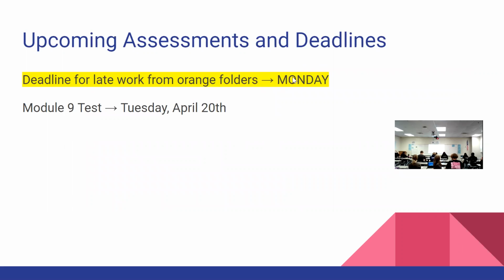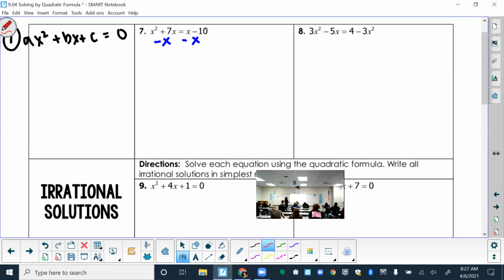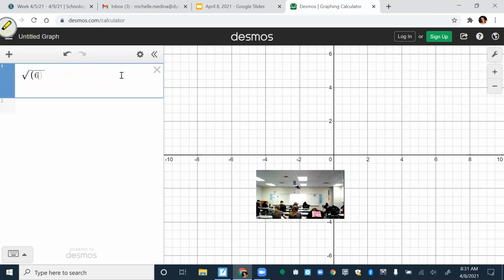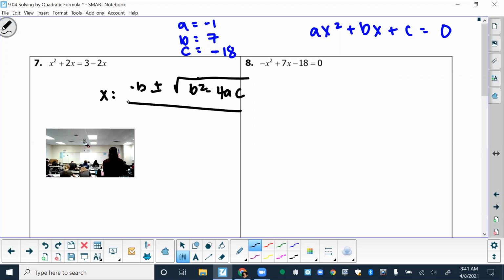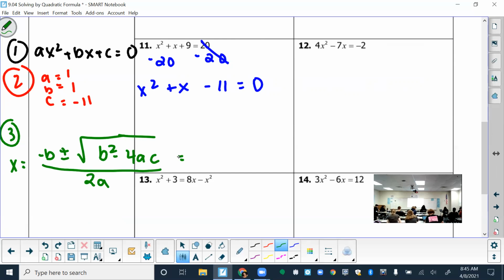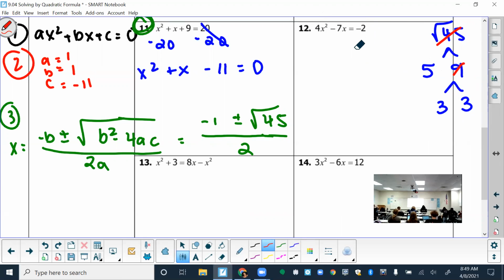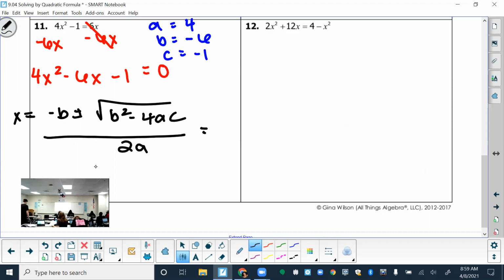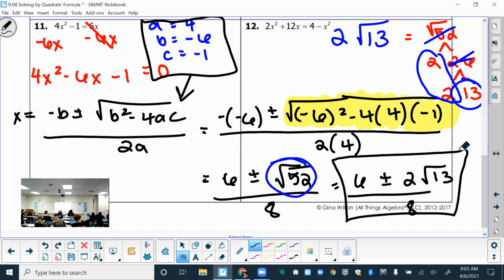Quadratic Formula Part 2